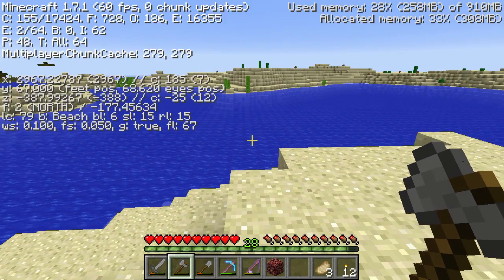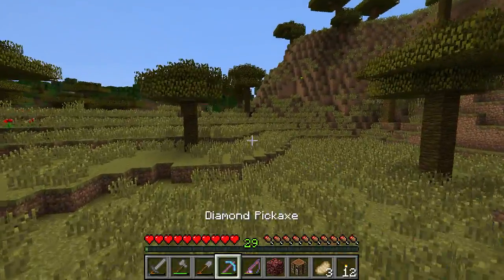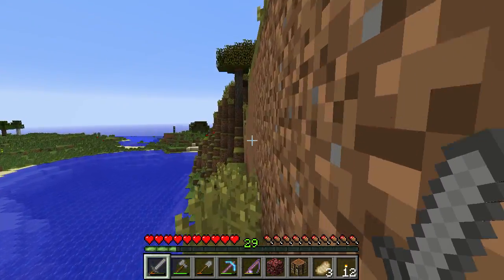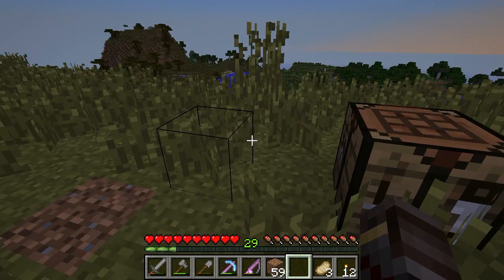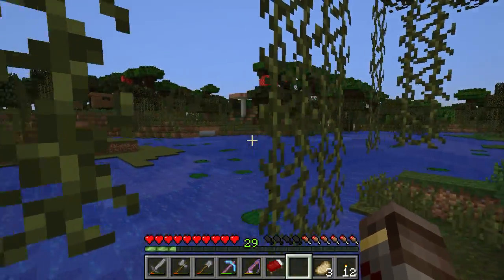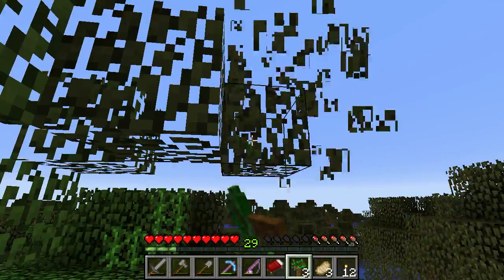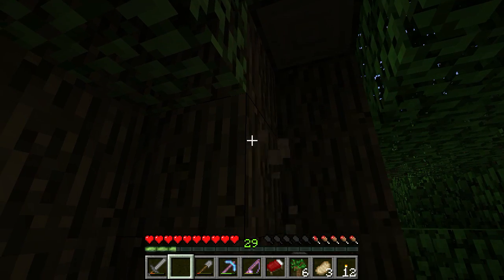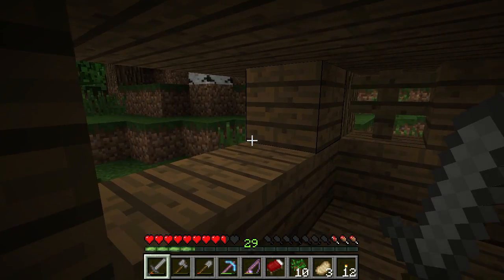Grungi plays Minecraft :: Episode 62 :: What's in a name?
Hello and welcome to my very first Let's Play! In this episode, I tell you the story of how I came to choose "Grungi Ankhfire" as a name for myself. Also, we look for some new stuff!